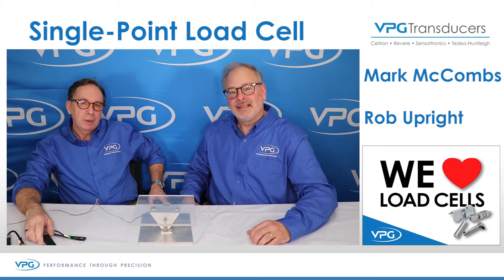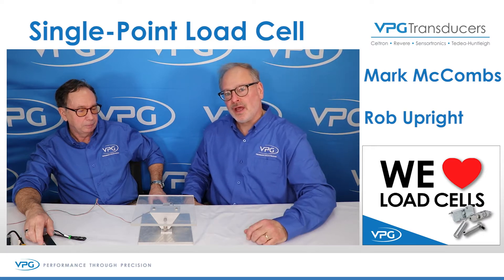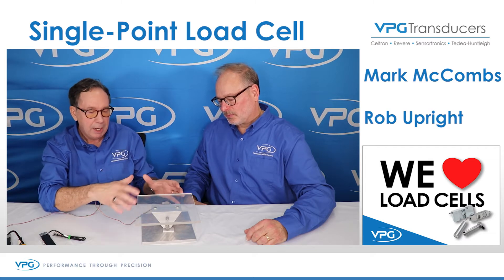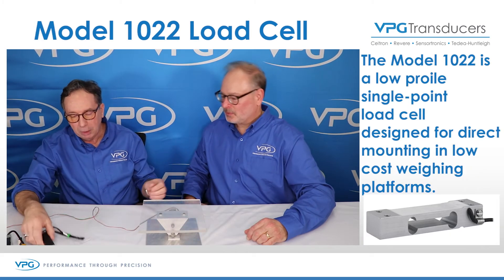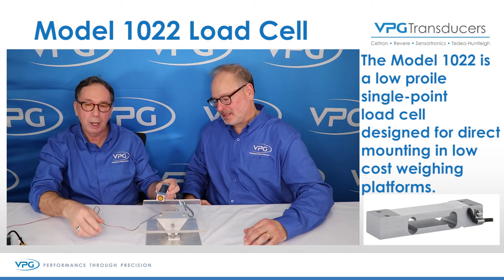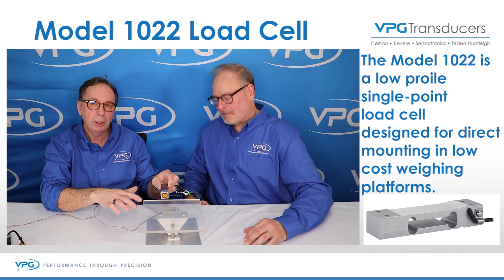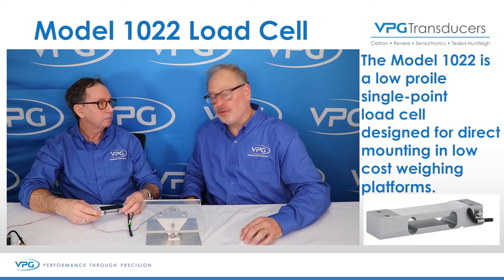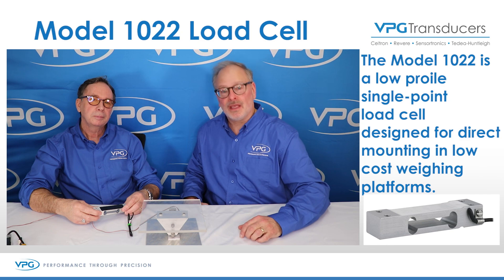Single-Point Aluminum Load Cell (Model 1022).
The Model 1022 is a low profile single-point load cell designed for direct mounting in low cost weighing platforms. Its small physical size, combined with high accuracy and aluminum construction, makes this low cost load cell ideally suited for retail, bench and counting scales. Using Model 1022 load cells simplifies scale construction, which results in significant parts and labor savings.